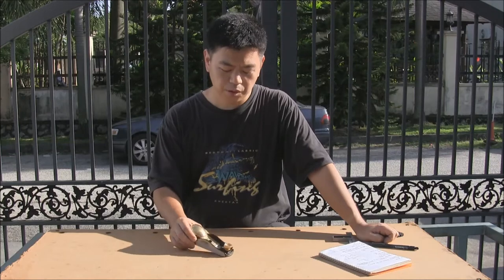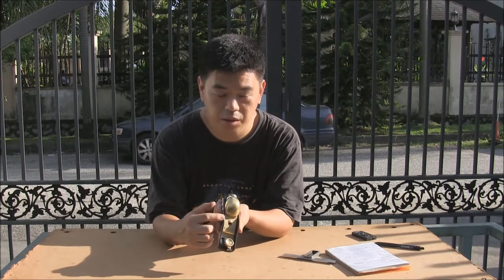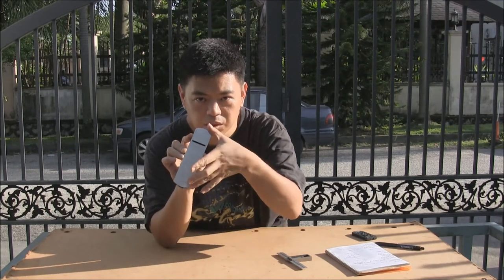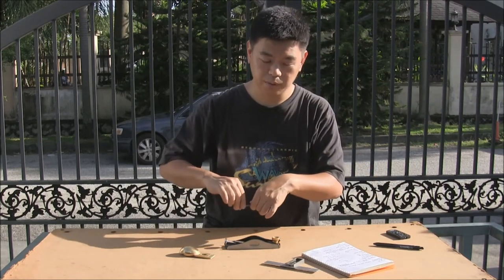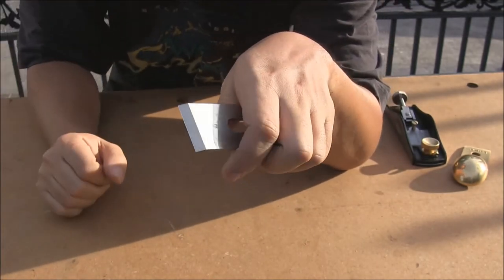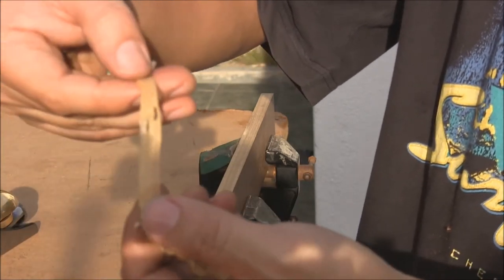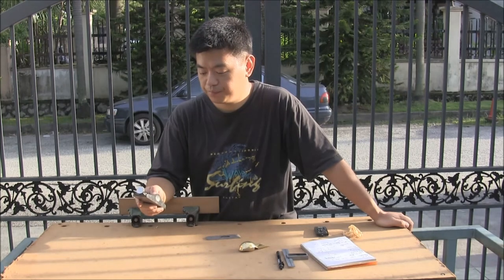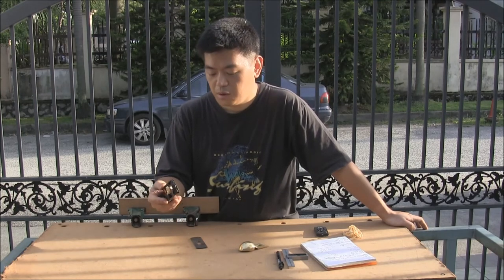Quangsheng low angle block plane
Here is a detailed reviewed of this low angle block plane from Quangsheng. In Asia the brand is know as Luban.

It is possible to buy this from Taobao directly.